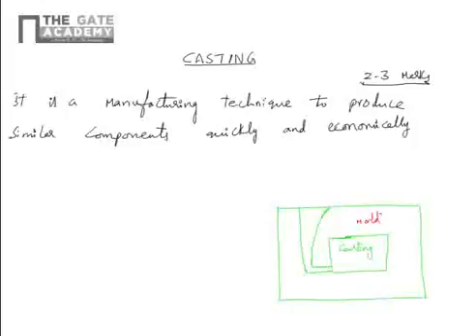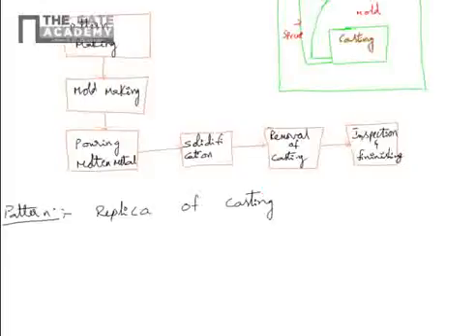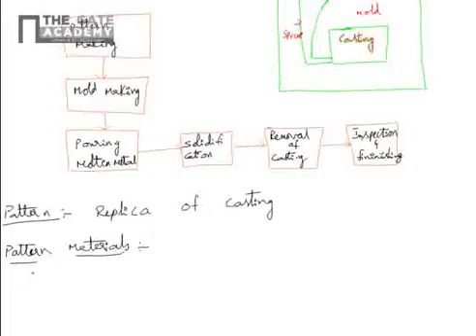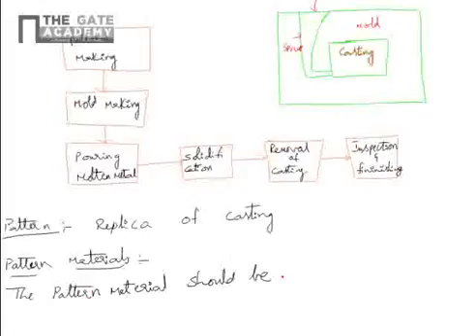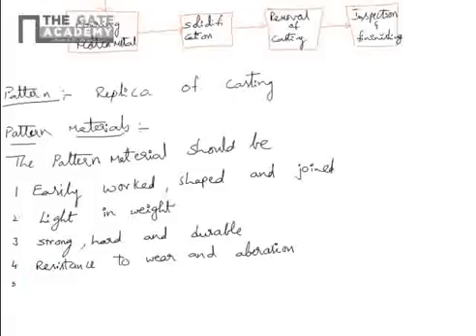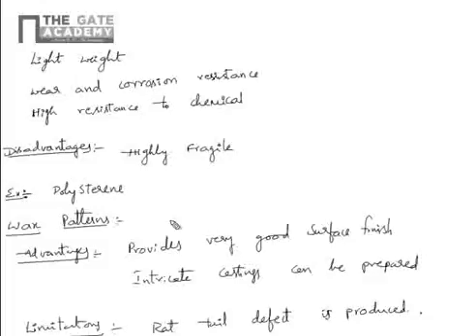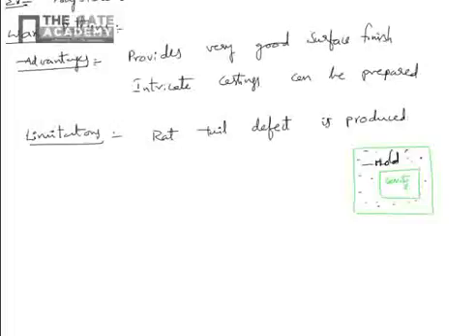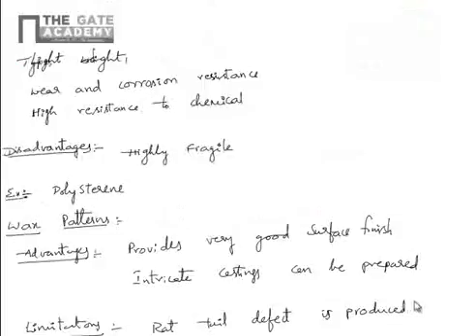MPE Casting Part1 clip1